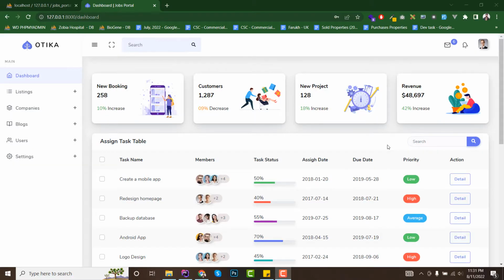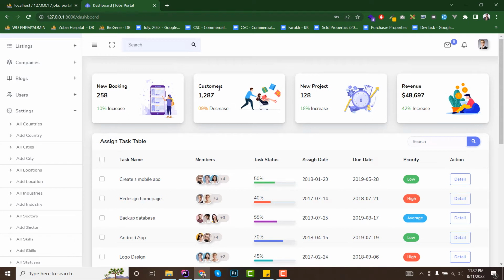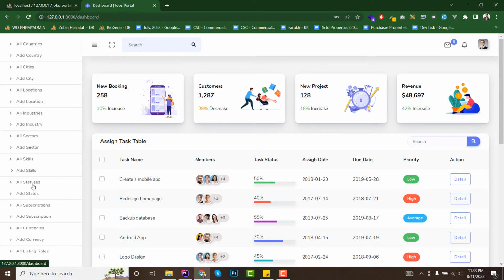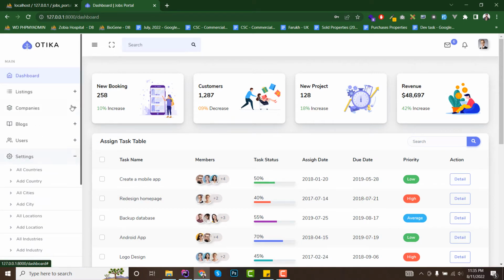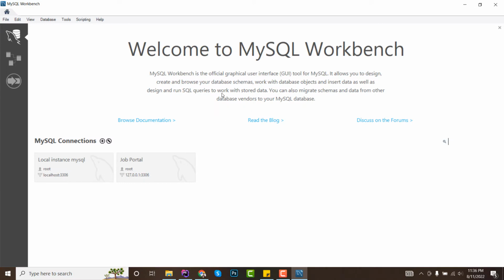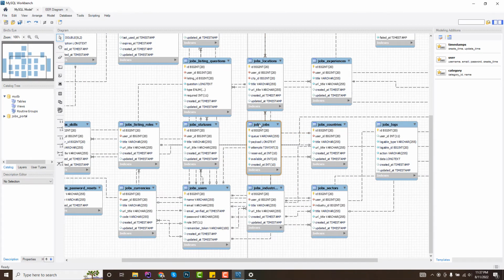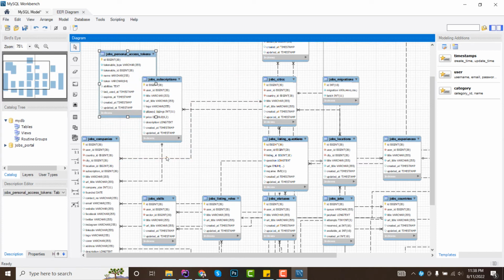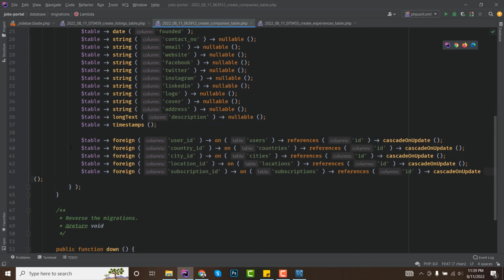Database Migrations & MYSQL Work Bench | Job Portal Application | Laravel 9 Advance | Part 8